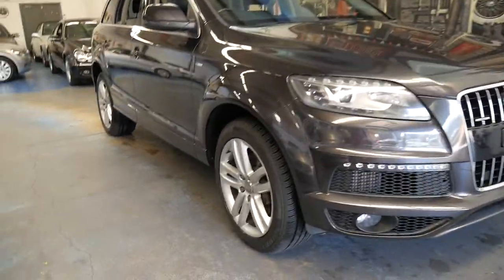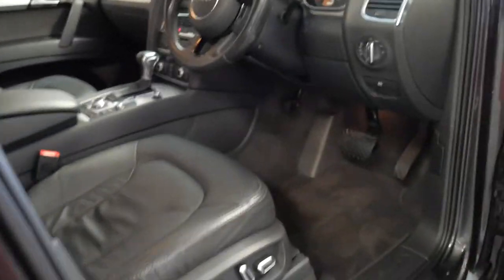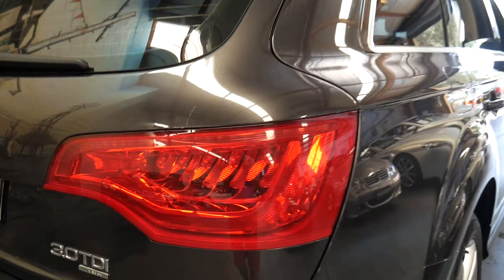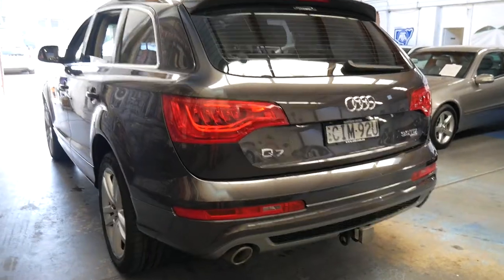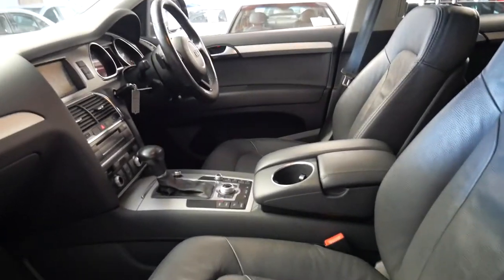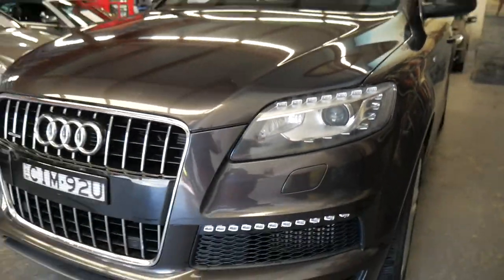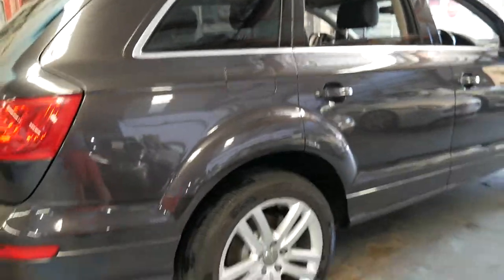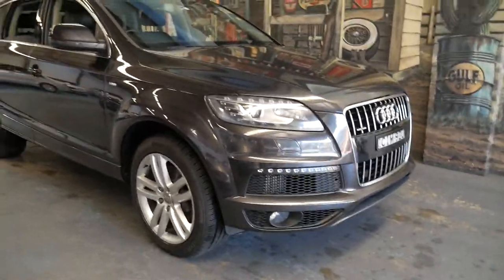2011 (MY12) Audi Q7 3.0 TDi Quattro S-Line